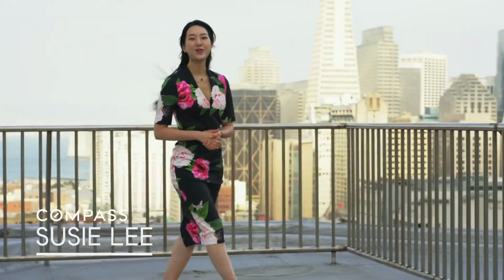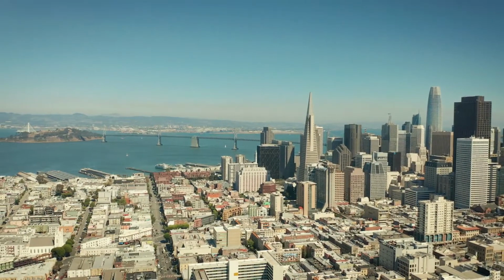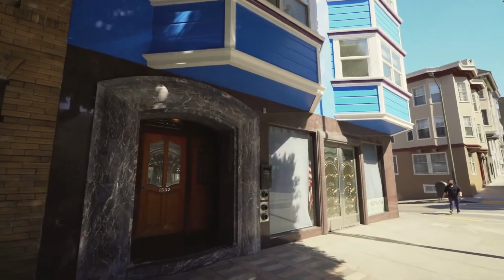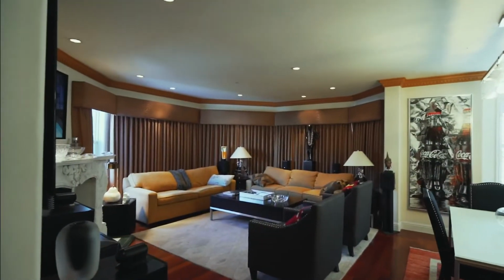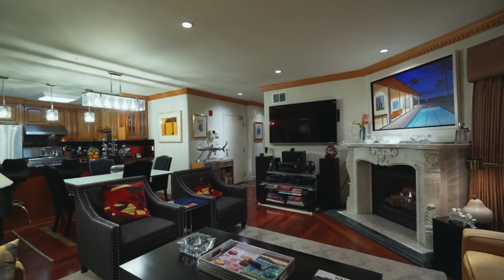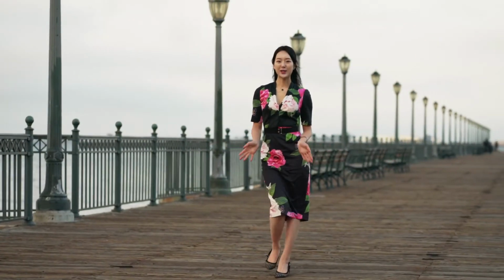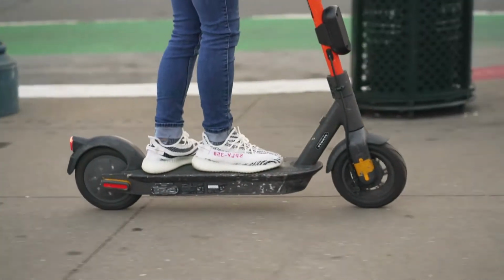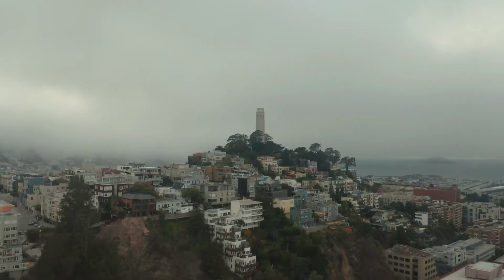1502 Taylor St #2, San Francisco | Susie Lee Group, Realtor Listing Video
Spectacular Condo in Desirable Nob Hill! Echoing historical wealth, the building pays rare homage to antiquity with vernacular architecture and retains grandiosity with elegant marble and granite adorning the staircase and hallway space! Entering the spacious condo, you immediately note the custom mahogany hardwood floors, artful crown molding, open floor plan, marble fireplace, and stunning views. Entertain in the kitchen featuring stainless steel appliances, refinished granite countertops, wood cabinetry, and gas range! When night falls, take guests to the rooftop to experience the sparkling panoramic views of Coit Tower, Bay Bridge, Embarcadero, and the Pier! For telecommuters, the 3rd bedroom may easily be a stylish office for virtual meetings. Other features: new interior/exterior building paint, walk-score of 99, MUNI transport in front of building, master bath steam sauna, very safe neighborhood, near shopping, and more!